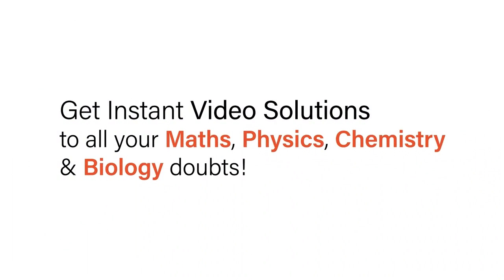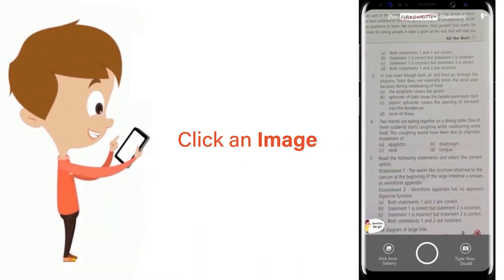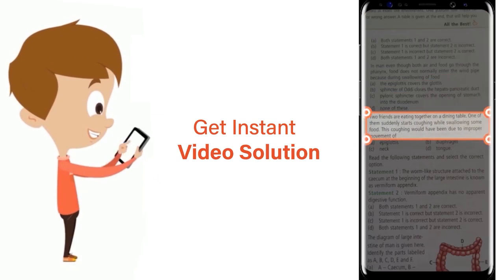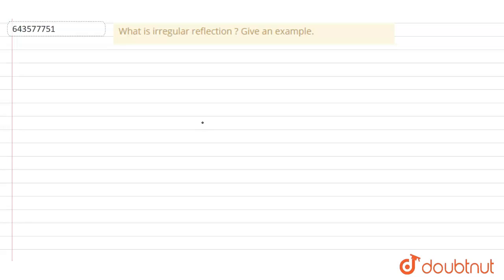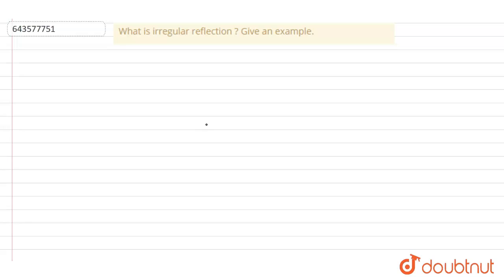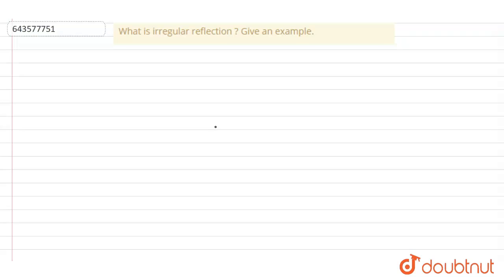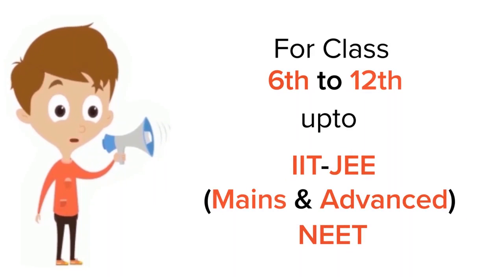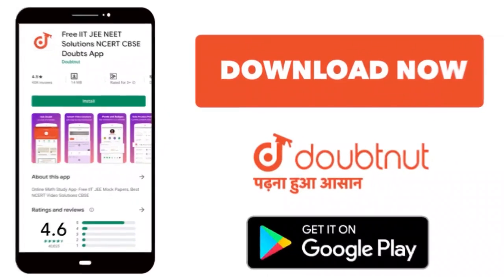What is irregular reflection ? Give an example. | 7 | LIGHT ENERGY | PHYSICS | ICSE | Doubtnut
What is irregular reflection ? Give an example.
Class: 7
Subject: PHYSICS
Chapter: LIGHT ENERGY
Board:ICSE

👉 Have Any Query? Ask Us.